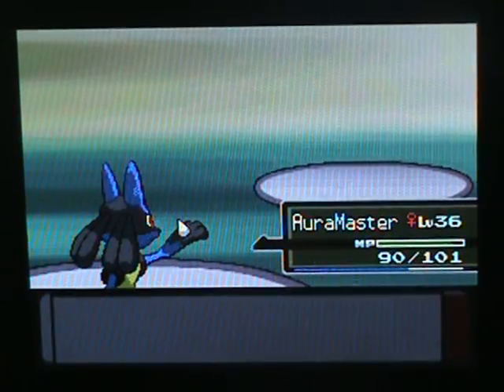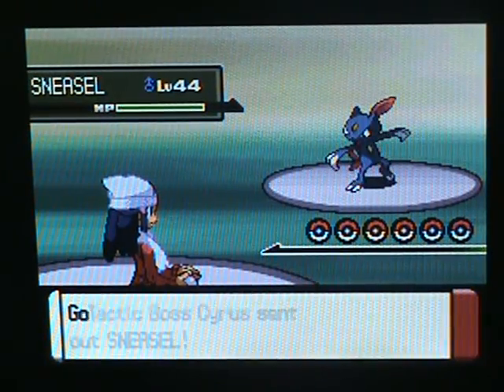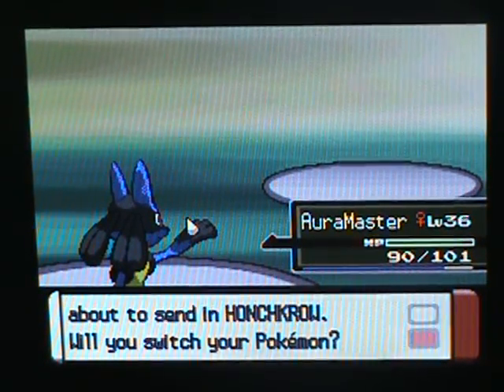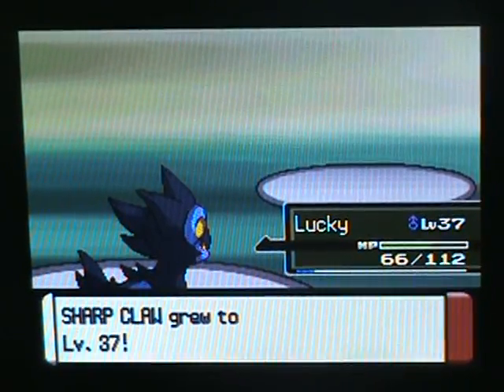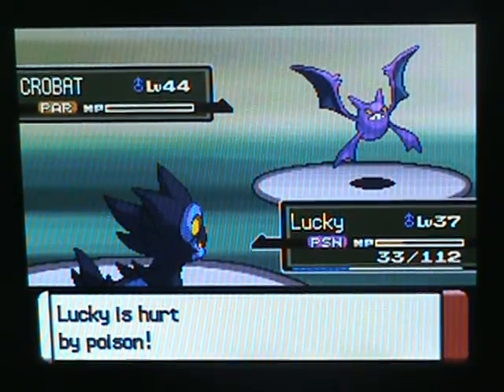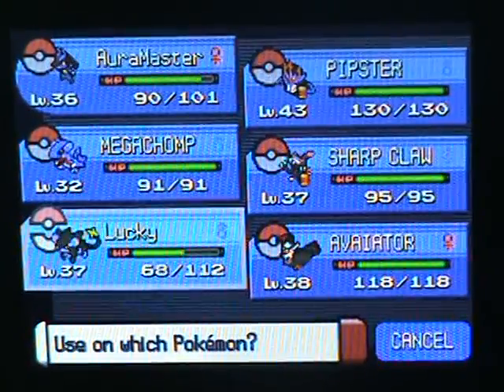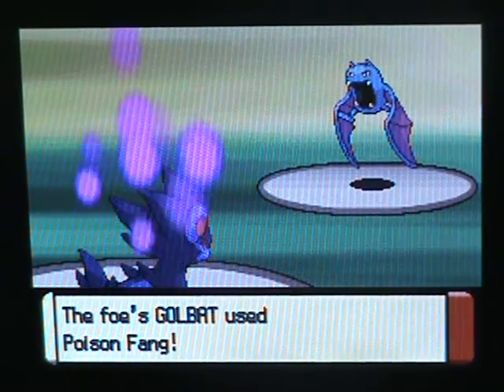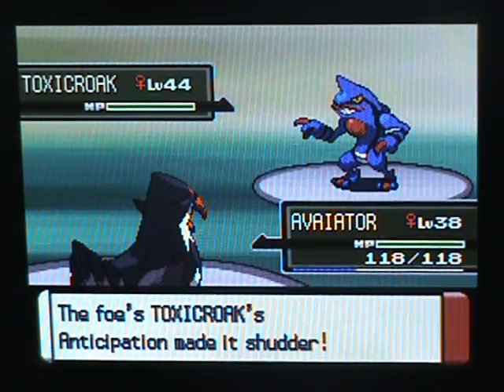Pokemon Platnuim Walkthrough Epi 34 Galactic Veilstone City Part 2of 2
I accidenatlly deleted the last part but the galactic goons have golbats and stuff. They have annoying pokemon.
sorry i will make it up to u guys